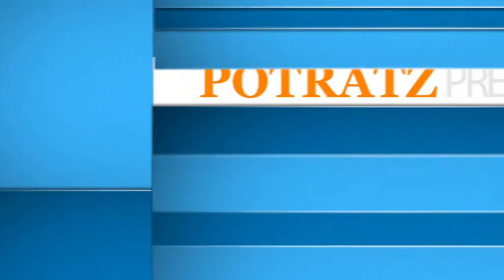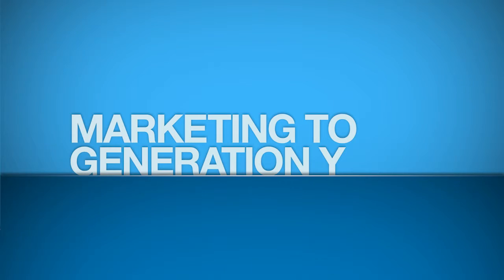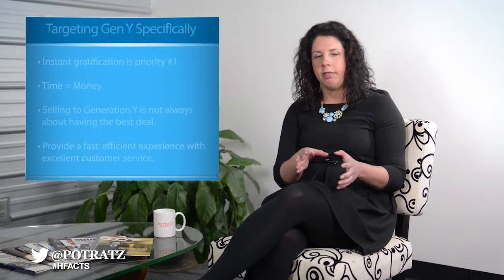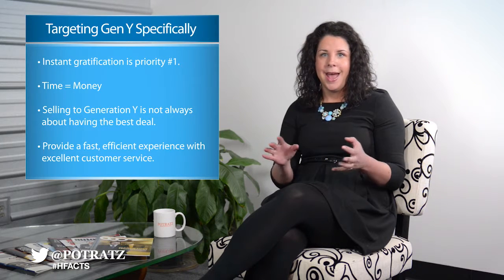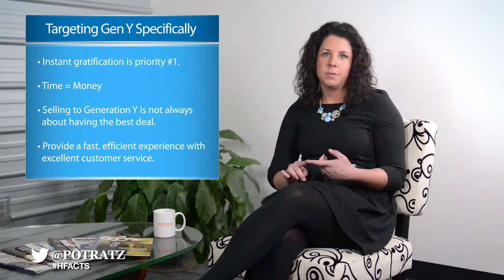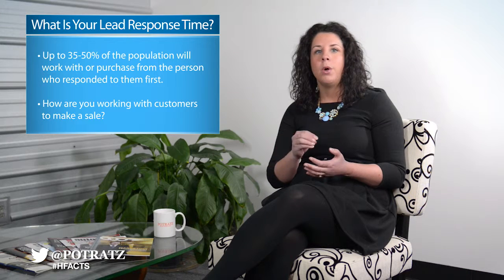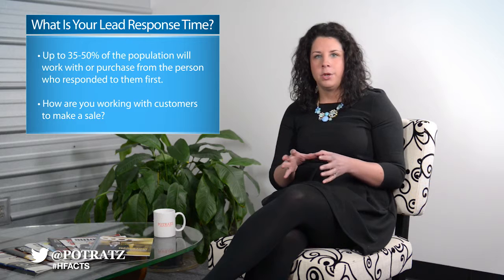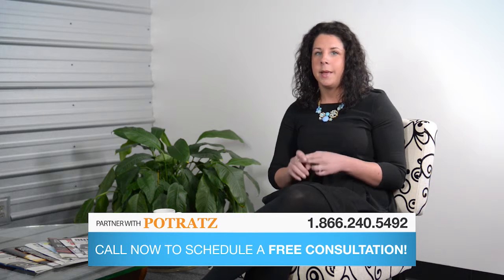Marketing to Gen. Y I Hard Facts Ep. 2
Consumers who fall within the 18-34 year old range make up the LARGEST demographic on automotive websites, but are they buying from you?

If not, chances are it's because you're not considering that their values are different than those of previous generations. Are you selling to your audience?

Watch to learn what things you need to be focusing on in order to engage this powerful demographic.